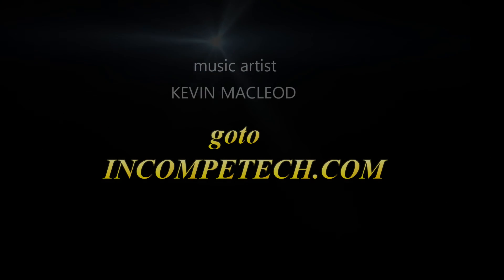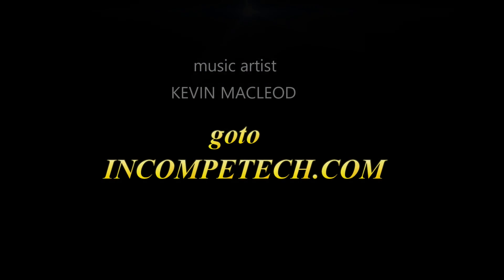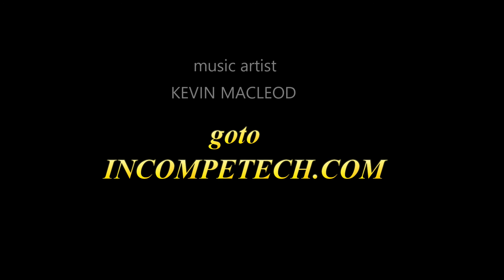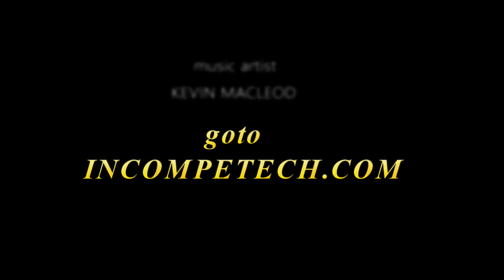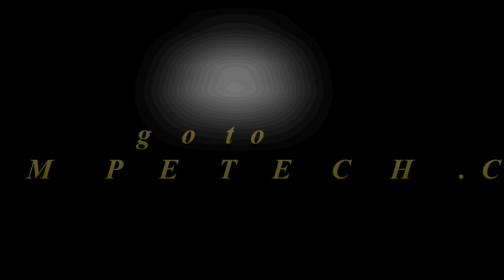Unknown Celestial Objects Around The Moon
March 5th the night Aldebaran Kissed the Moon, the sky was filled with celestial objects. I have made this video in my efforts in sharing all the wonderful  hidden celestial events that the public goes without knowing or hearing about let alone seeing the proof. High Dynamic Range editing and proper camera functions. Priceless!
Bruce Swartz owns the VIDEO FOOTAGE In this video.